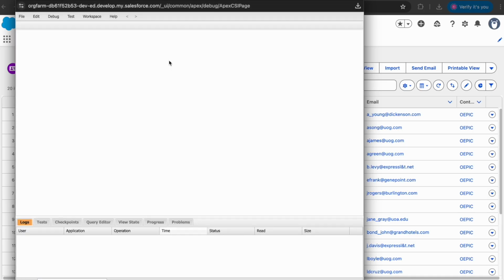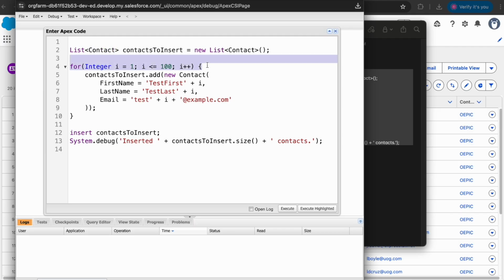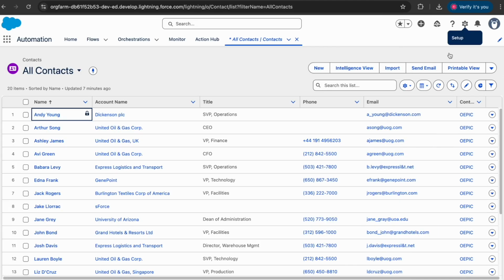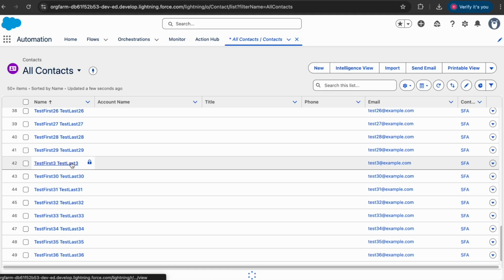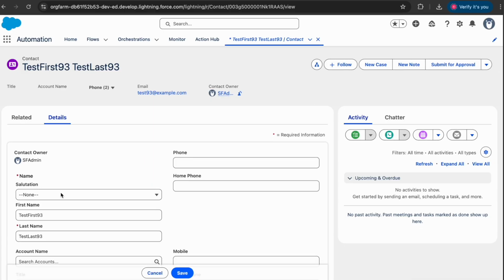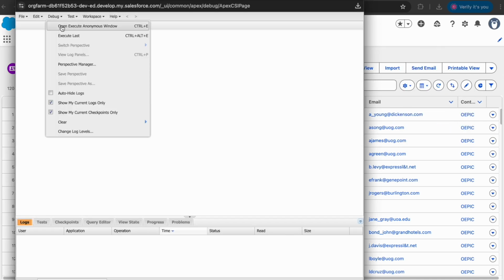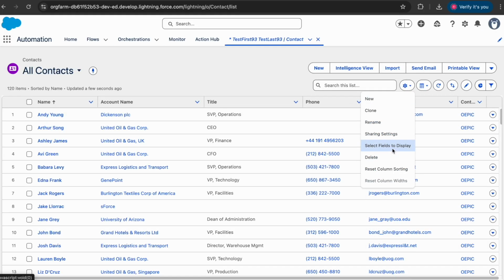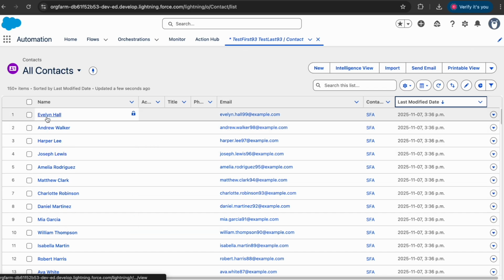Create Bulk Test Data Using Apex in Salesforce | Step-by-Step Tutorial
💡 You’ll learn:
How to use Apex to insert data programmatically
How to loop and create multiple records (Accounts, Contacts, etc.)